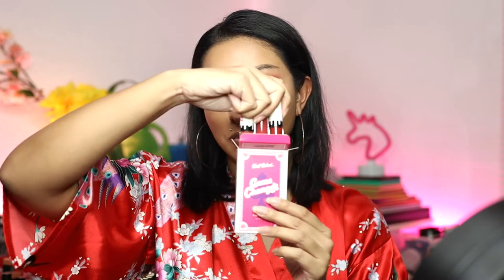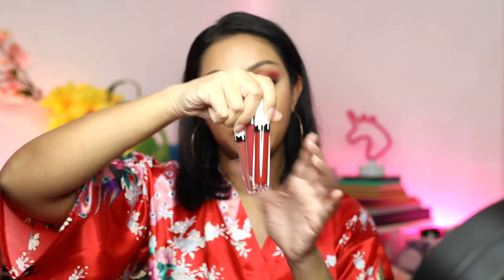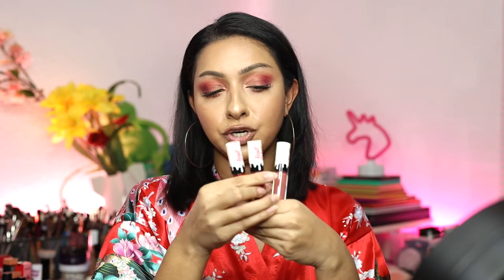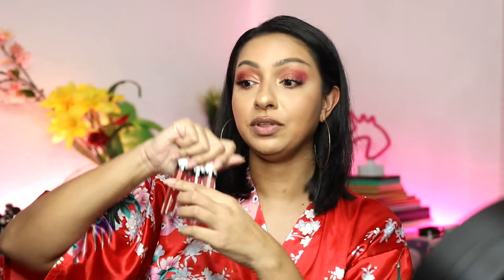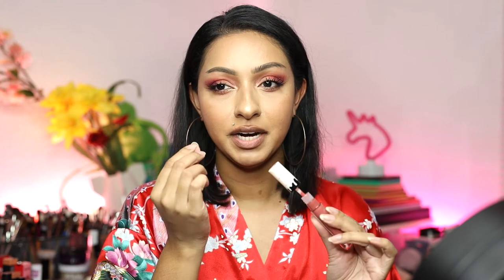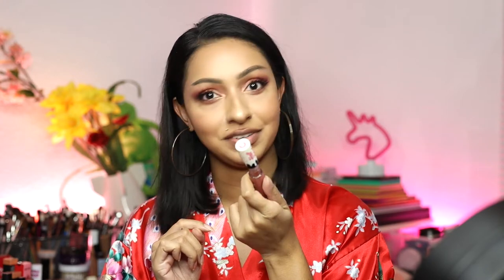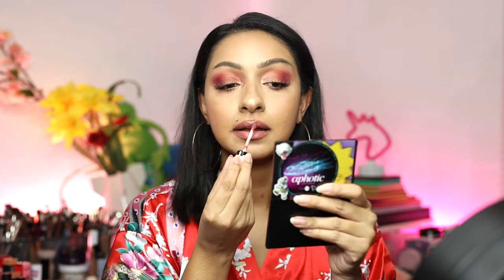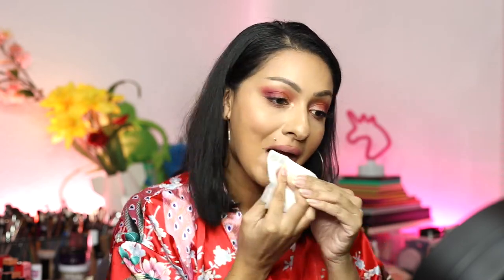Half Caked - Game Changer Lip Fontant Trio | Application & Review | Nalanie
Today we are trying out these Half Cake Lip Fondant Trio as well as sharing a first impression and review on them